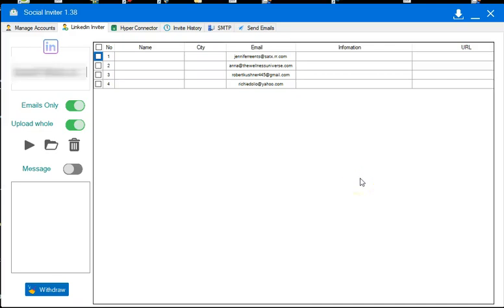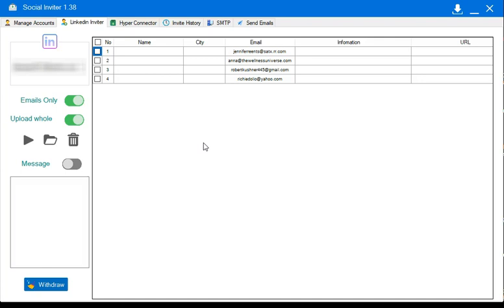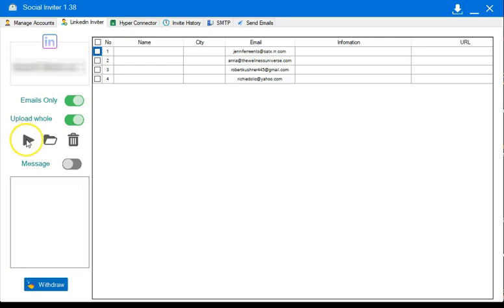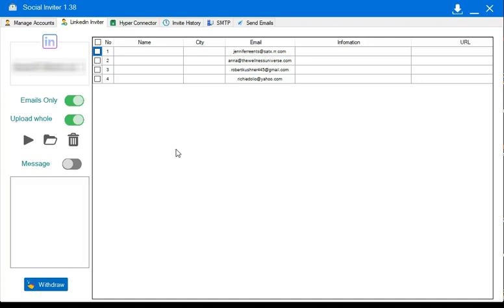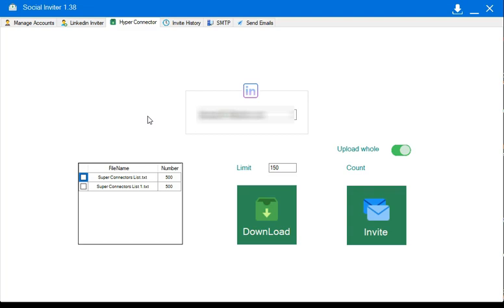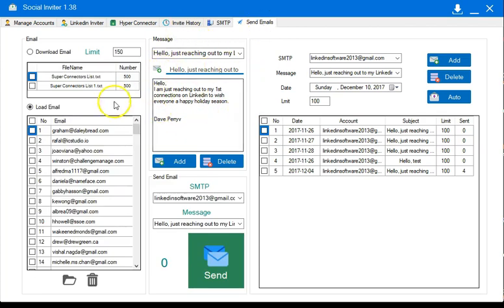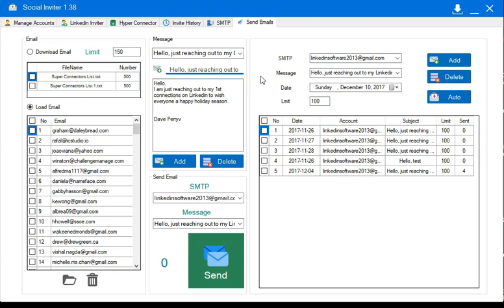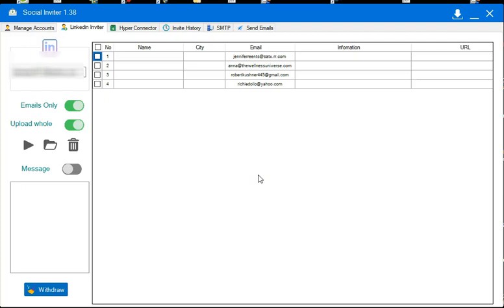Social Inviter Intro